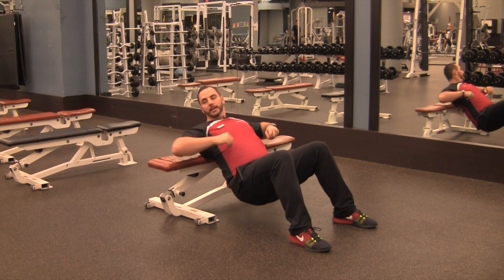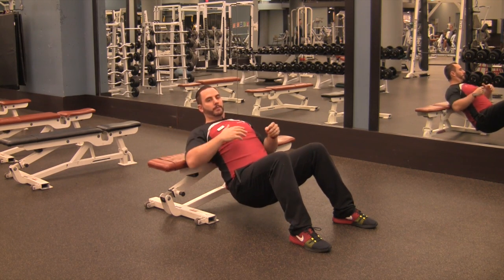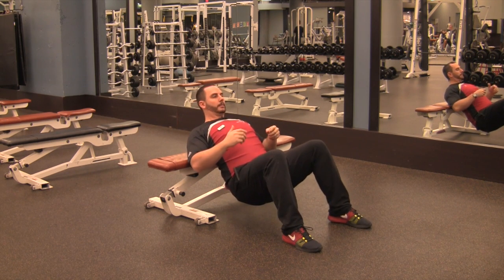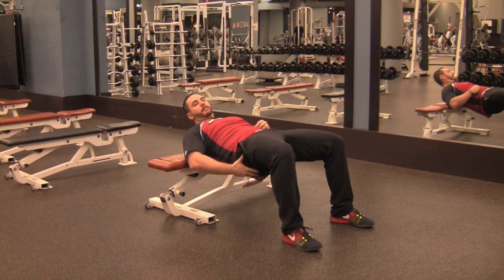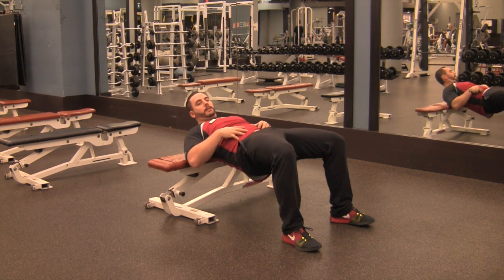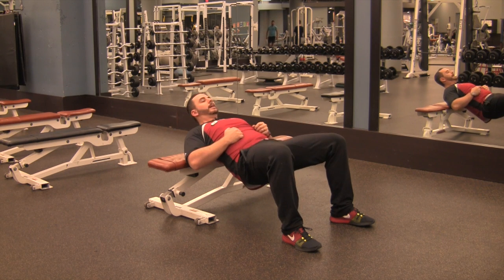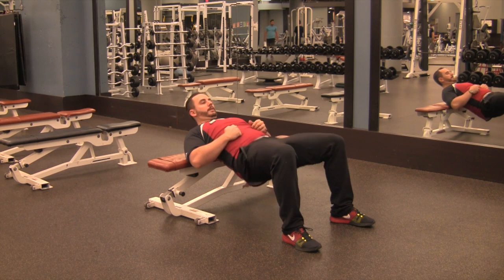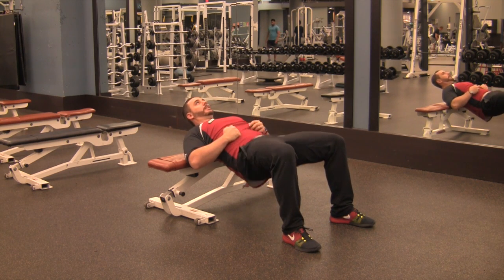Bench 1.5 Hip Press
Glute training exercise